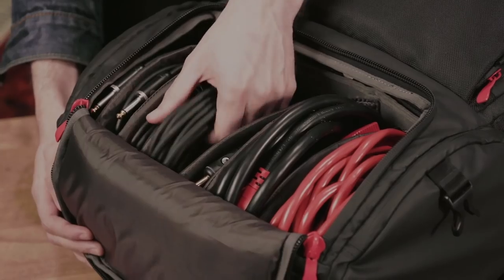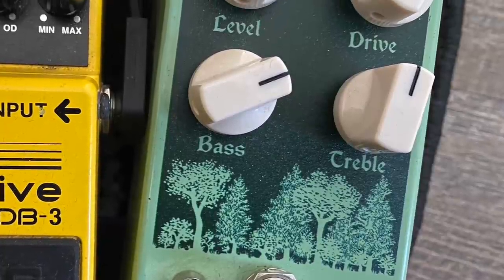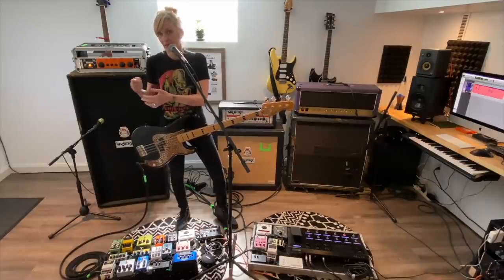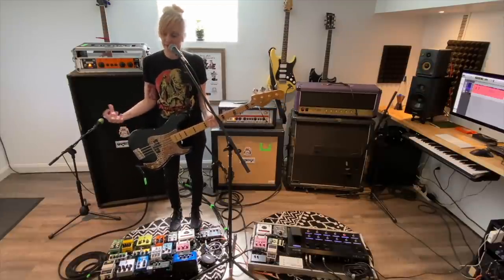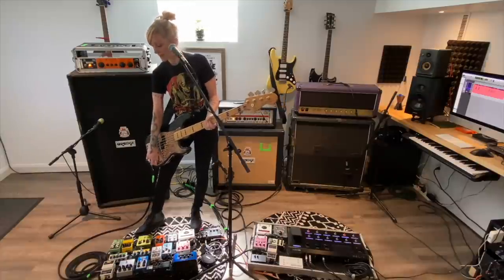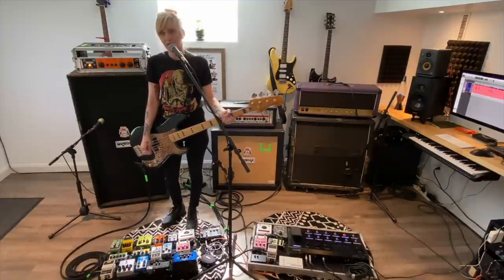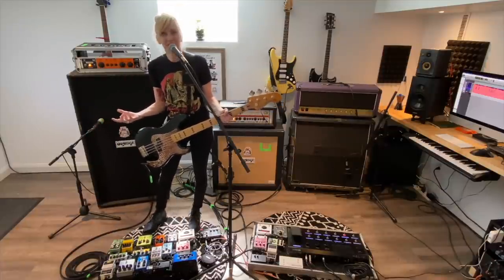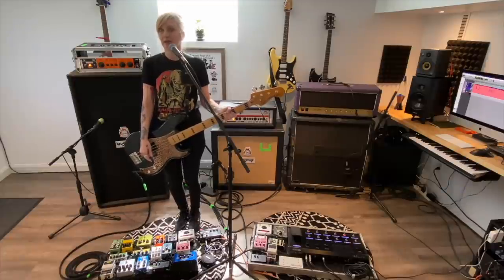Key Pedals for Spotlights' Sarah Quintero's Massive Sound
Spotlights bassist Sarah Quintero welcomes PG into the thunderdome to show what elements create her teeth-rattling tone.